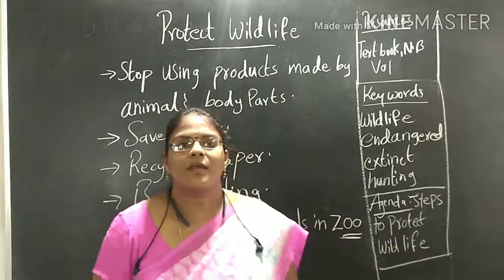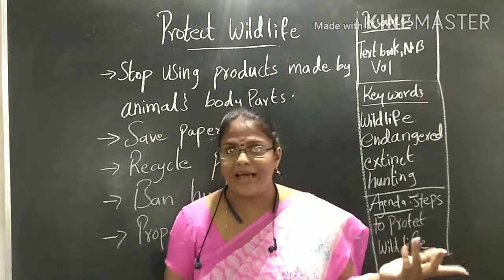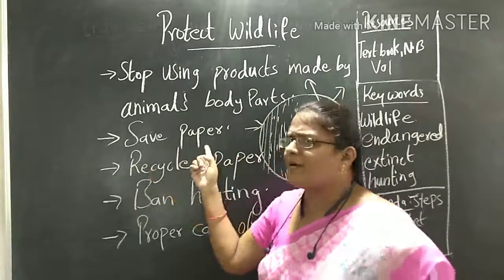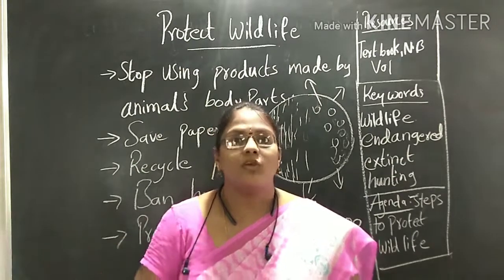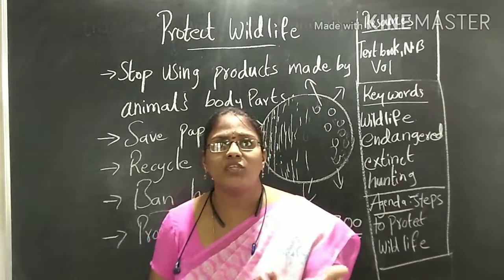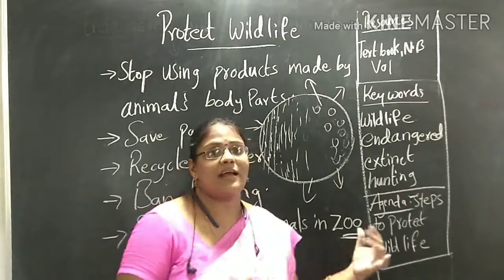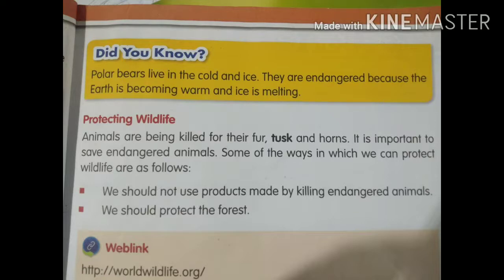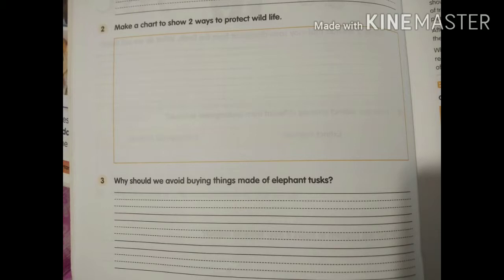Protect wildlife, 2nd class, block5,lp4